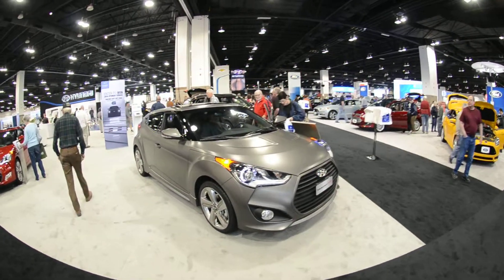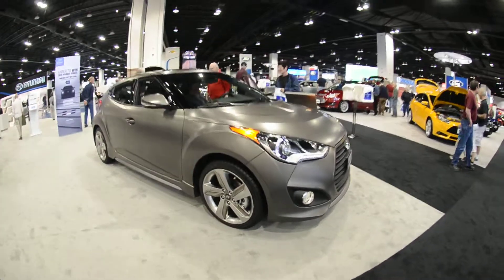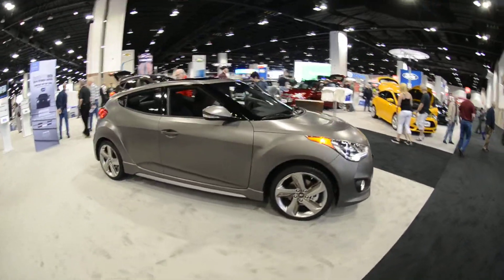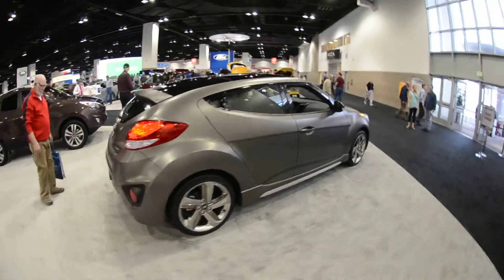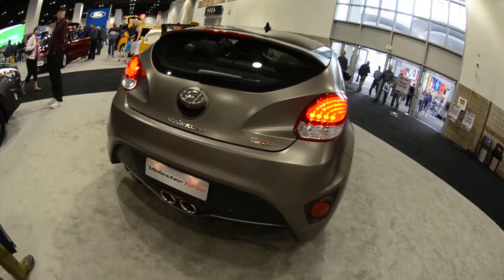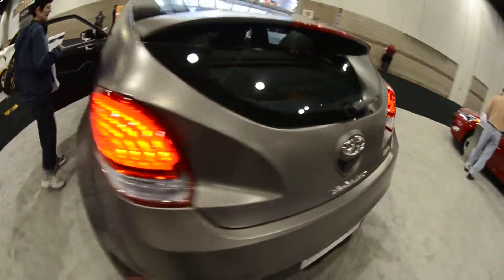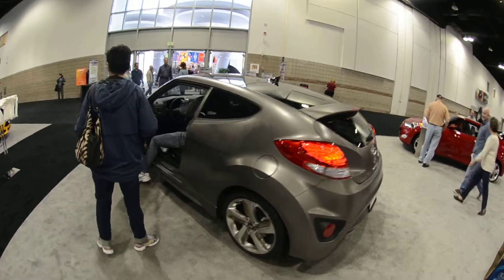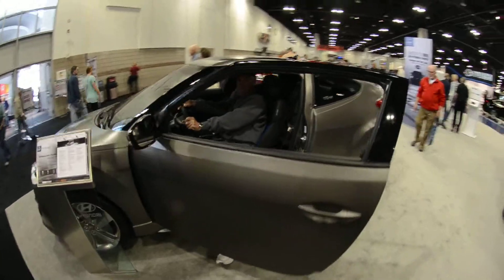2014 Hyundai Velostor Turbo | Matte Grey Paint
New Hyundai Velostor Turbo.  Plus more New 2014, 2015 and Concept Cars at the Denver Auto Show.
The Veloster has the largest standard multimedia touchscreen in its class. The MINI Cooper, MINI Clubman, VW Beetle and Honda CR-Z all offer a multimedia screen, but you'll have to pay extra for the privilege of adding it to your ride.

A Dual Clutch Transmission (DCT) is the kind of high-performance technology that you might only find on high-end European machines, unless you're checking out Veloster. With smooth, quick and direct shifts it's definitely the way to go and the paddle shifters give you added control and a sportier driving experience. It's another desirable feature not offered by any other car in Veloster's class, including Scion tC or Honda CR-Z.

It's the perfect place to browse hundreds of the year's new vehicles!

Located at the Colorado Convention Center, the Denver Auto Show is the premier showcase of the newest model year import and domestic vehicles -- cars, vans, crossovers, hybrids, light trucks and sport utilities.  You'll not only see all the newest models, you'll also be treated to sneak peeks of selected intros, concepts, and the latest in tricked out cars!  It's the perfect place to see the latest examples of fuel efficient technologies and aftermarket accessories.  Factory representatives from the car lines are on hand to answer your questions in a no pressure environment at the Show. There are cars to suit every budget and life style at the Auto Show. With the car lines all under one roof, it's easy to compare prices and features, saving both time and money. So come sit in the cars, pop the hoods, inspect the trunks, kick the tires. The Denver Auto Show is great entertainment for serious shoppers, car buffs and the entire family!

About Colorado TV covers all the aspects that the Centennial State has to offer. This YouTube channel is a growing historical reference inside the best state in America!